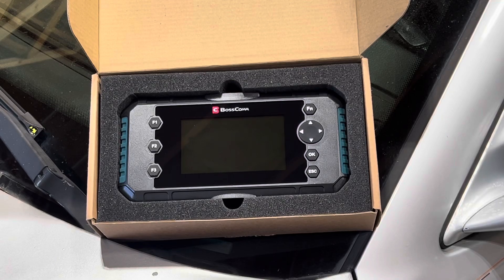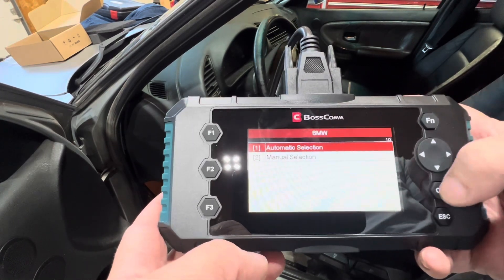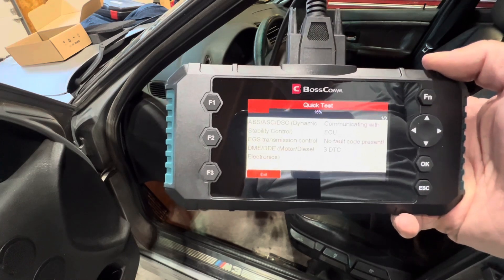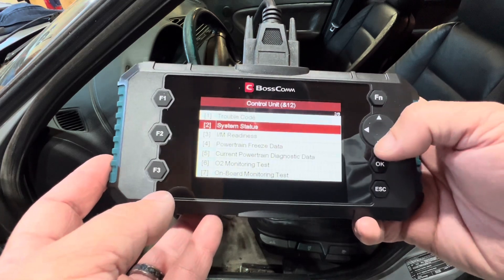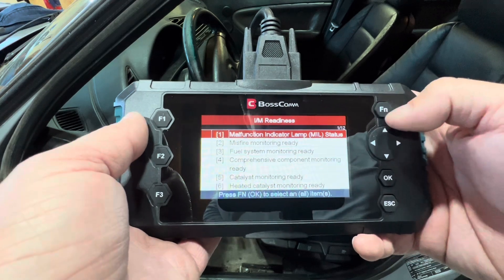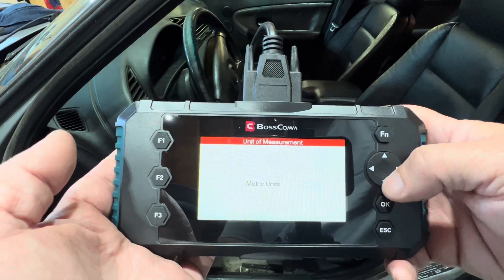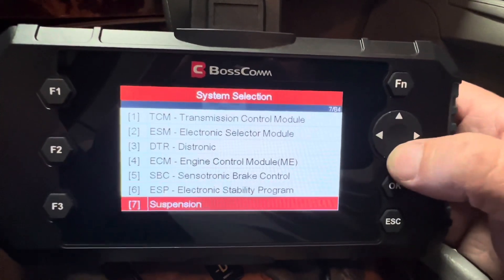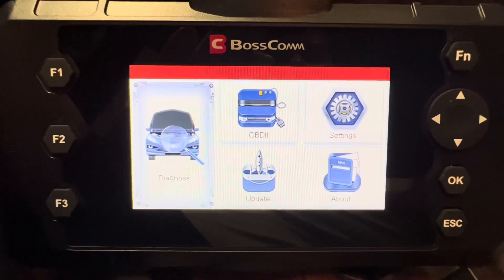Boss comm IFIX435 OBD2 Scan tool review.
Using and reviewing the BC BossComm IFIX435 Scan Tool, All System(Not Only Transmission-ABS-SRS-Engine)Automotive OBD2 Scanner,Professional Diagnostic Tool for All Vehicles, Lifetime F-ree Update Code Reader, Live Data Graph

See the link below to order one for yourself.